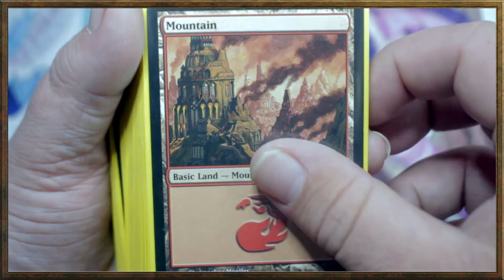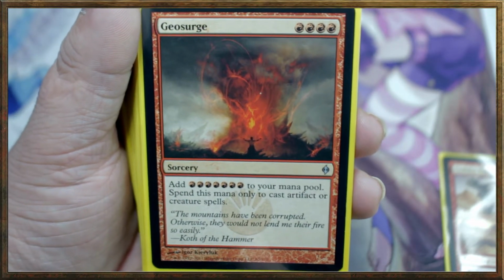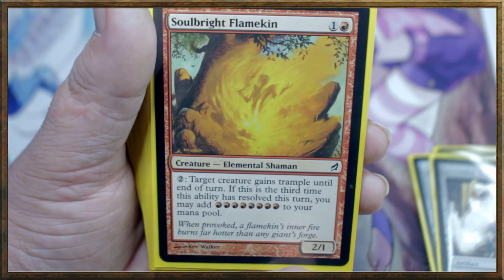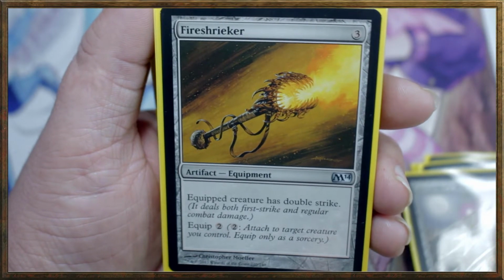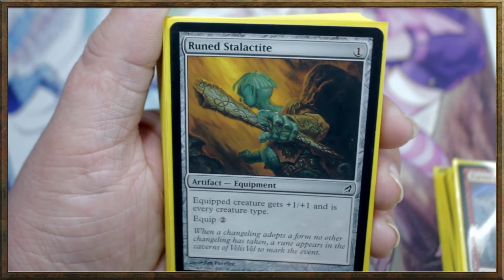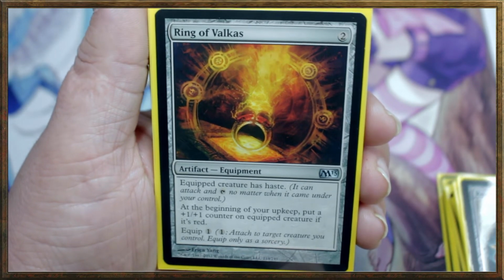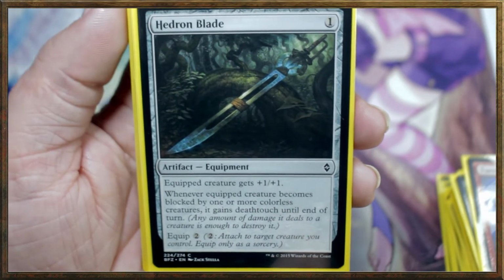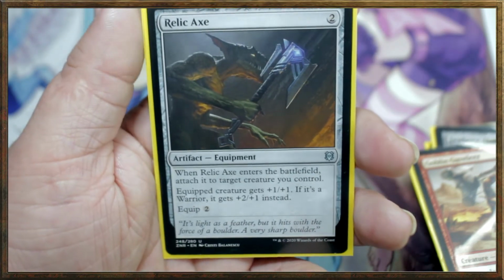Goblins With Too Much Equipment! - Check My Deck!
If you couldn't tell by the title this is a deck all about Goblins wearing equipments! Goblin Gaveleer to be specific as he gains a +2 +2 for each equipment attached to him! Super fun deck! Surprisingly well performing for me as well! What fun decks have you guys created?